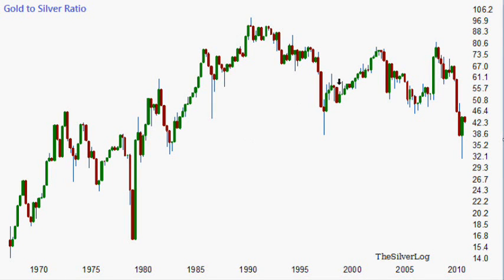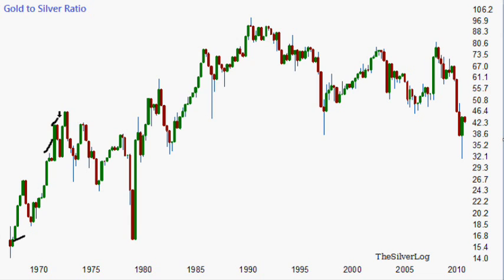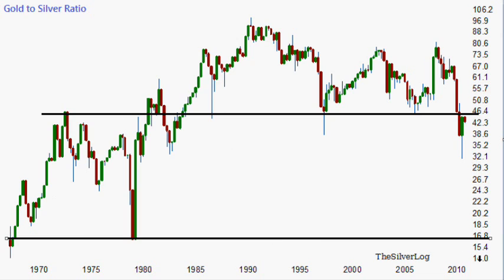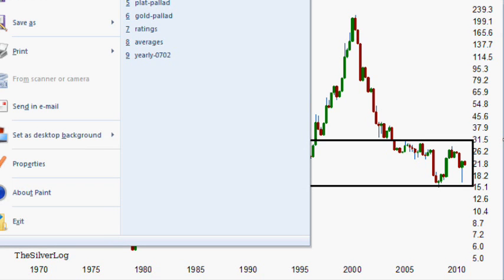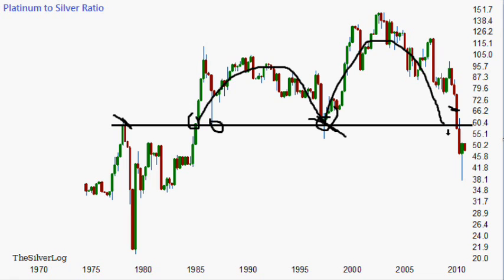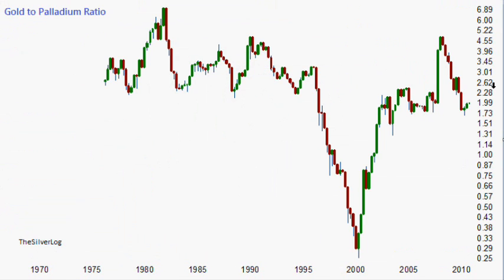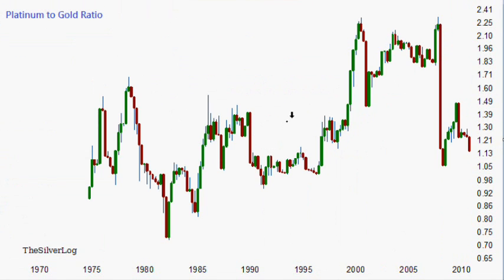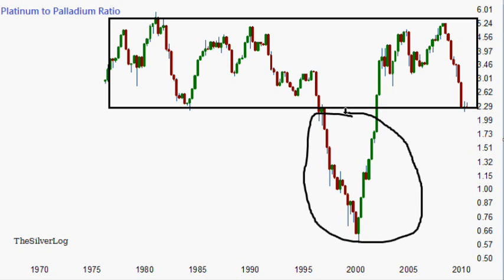Precious Metals Ratios {Silver, Gold, Palladium, Platinum}